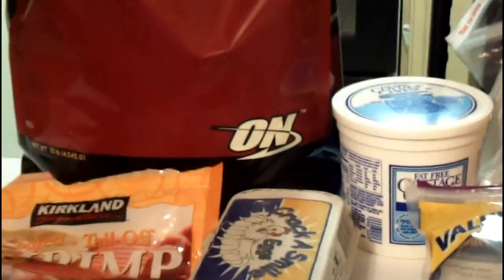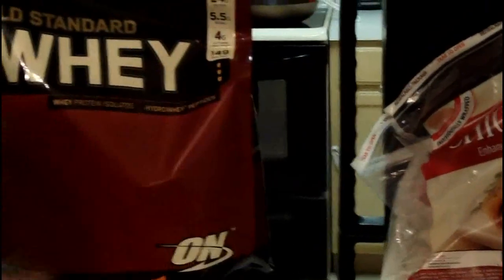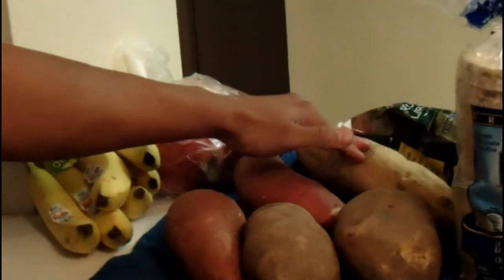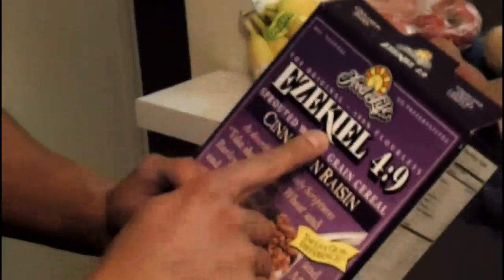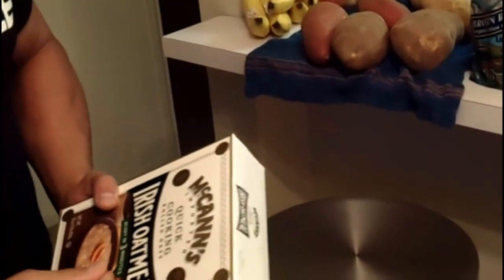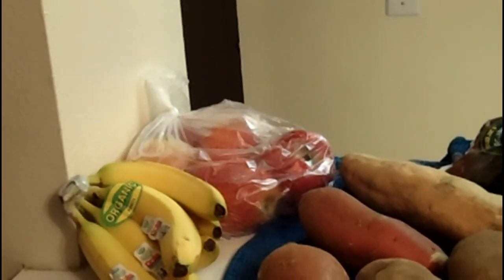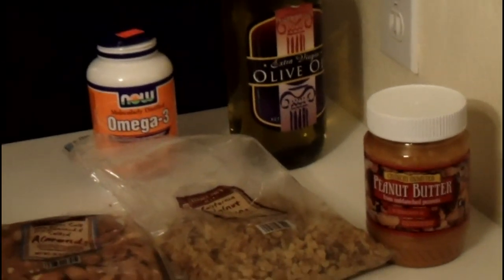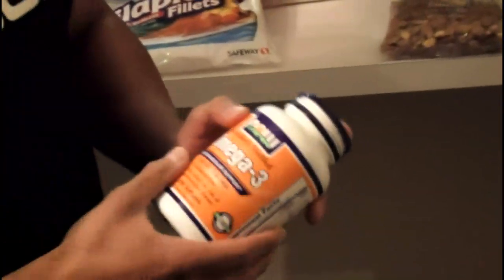Macronutrients recommendations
Chris Martinez gives recommendations on what macronutrients are valuable for your daily food intake.